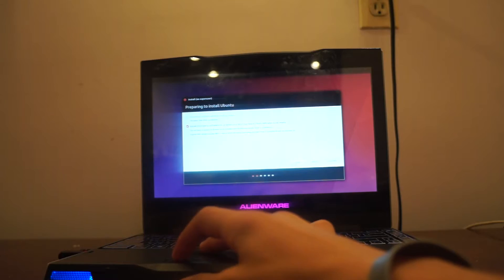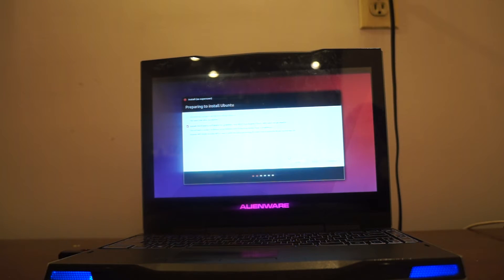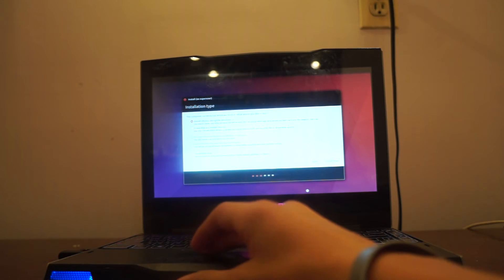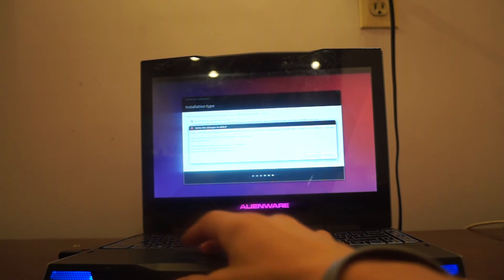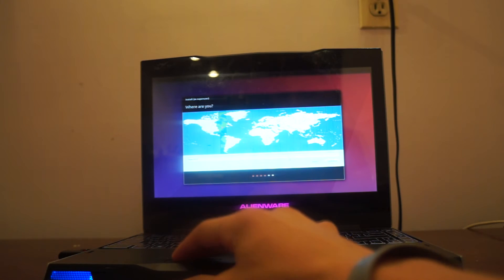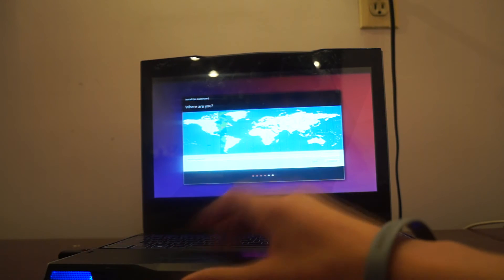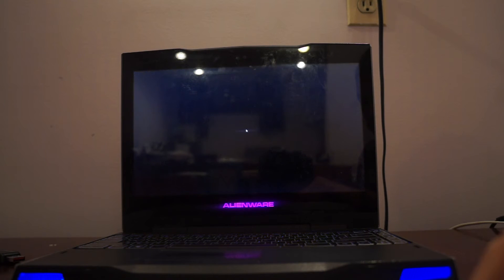Dual Booting Windows and Ubuntu On My Laptop!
In this video, I show the procedure that I took in order to dual boot Windows 10 and Ubuntu 16.04 on my Alienware M11X R2! I hope this video kind was interesting, and let me know what you would like to see next!